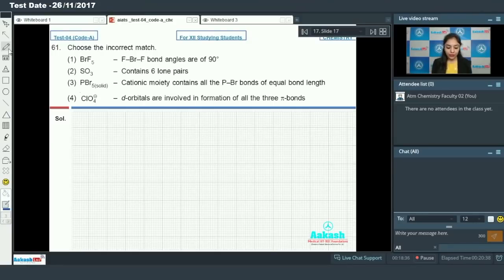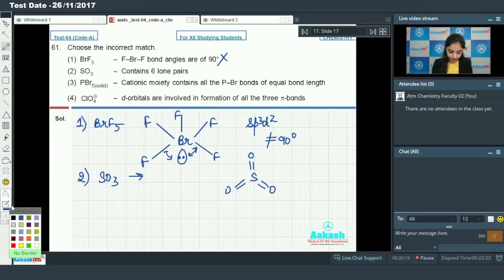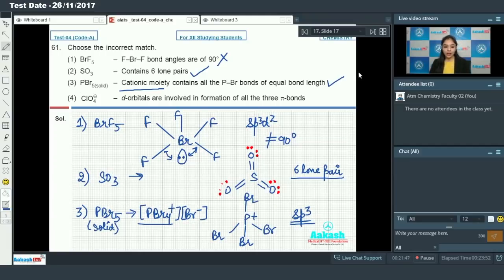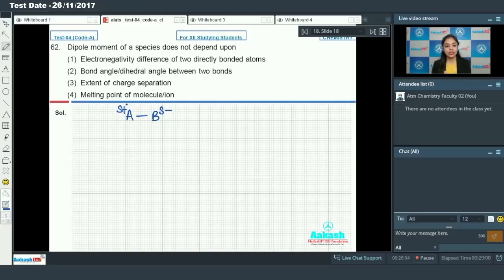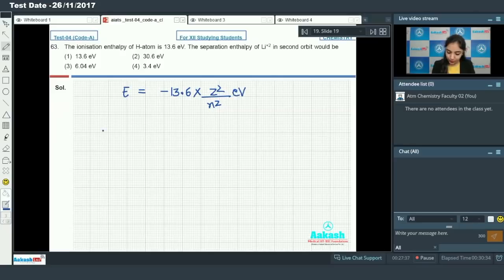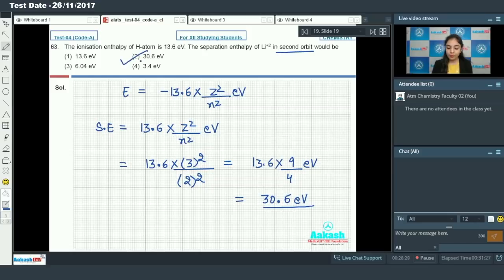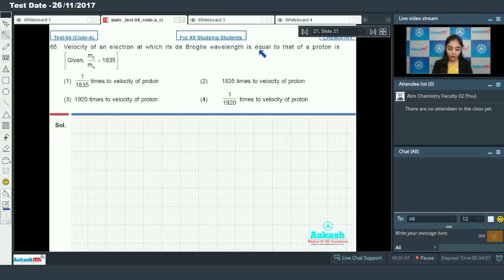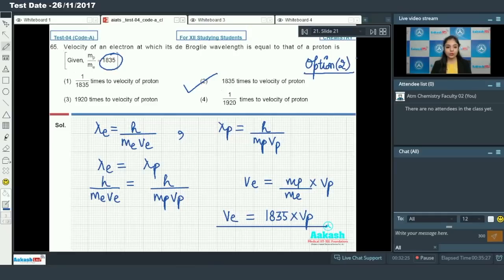AIATS Test 04 Code A For Class XII Studying Medical,Chemistry 2018 Q 61 to 65